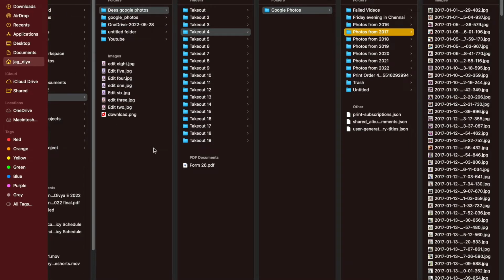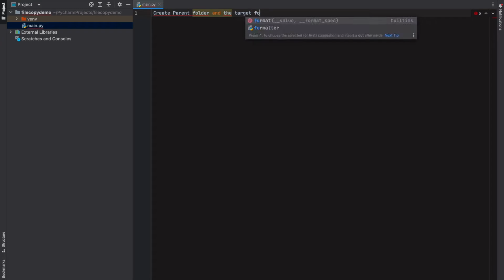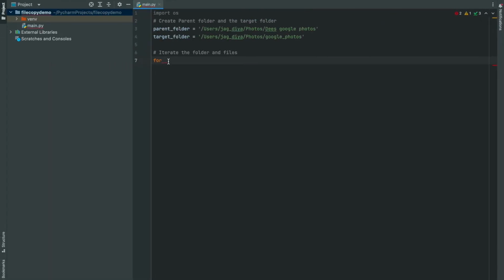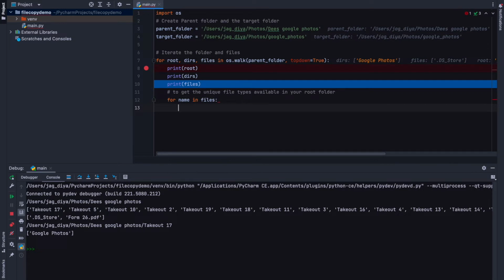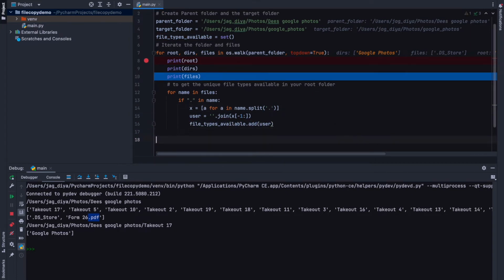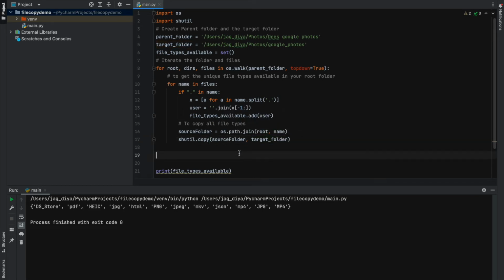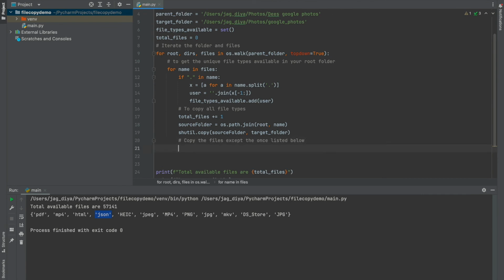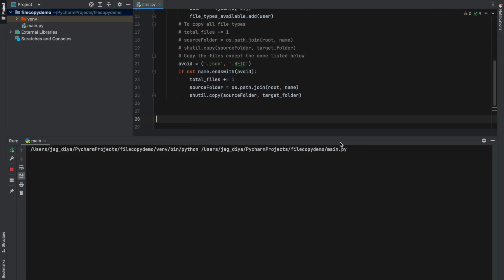Automate moving files from multiple folders to one folder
Automate folders and files using python
It is always frustrating to copy the files from multiple folders to a single folder manually, I ended up with a similar problem with my Google photos after I export them. In your case, it might be different, but if you have a problem like me, let’s keep watching to understand how to automate this task.

Time Stamps:
00:00 Intro
00:20 Problem statement
01:26 Things needed to automate
03:09 Define parent and target folder
05:21  Iterate through the root and file name
09:41 Get the unique file types available in your root folder
14:53 Copy all file types
19:51 Copy the files except the once listed below